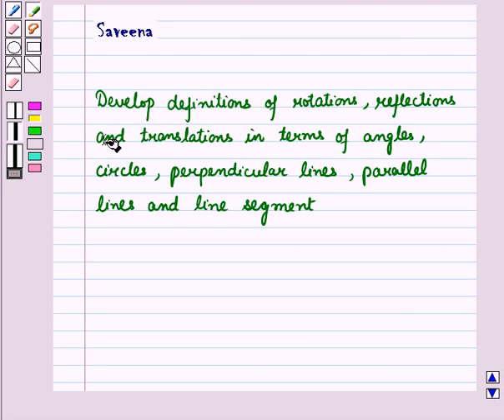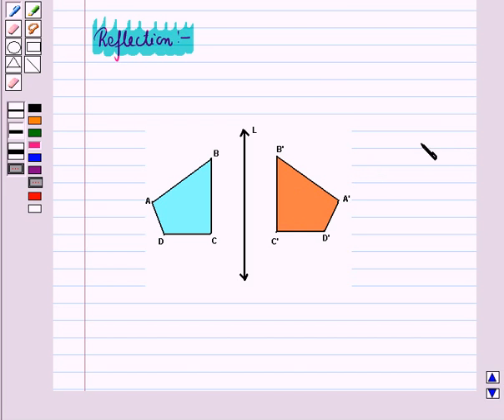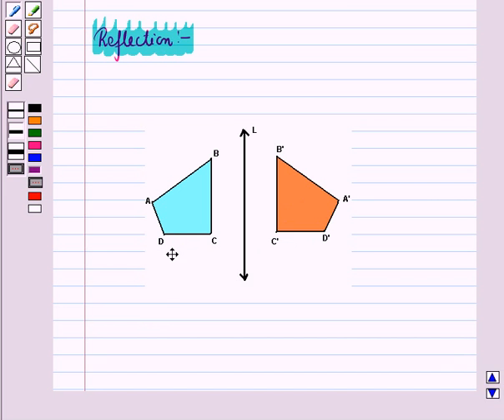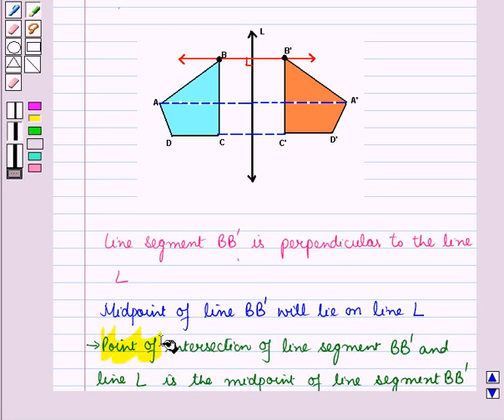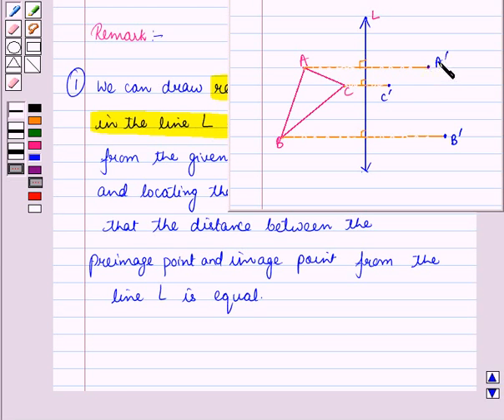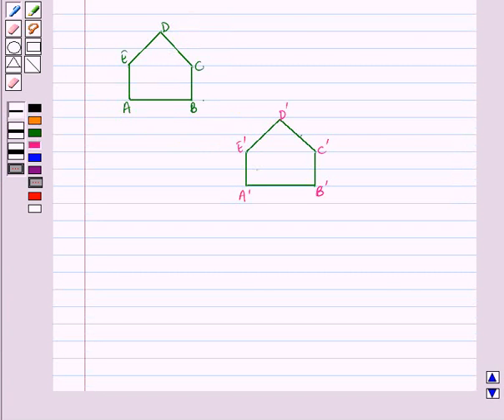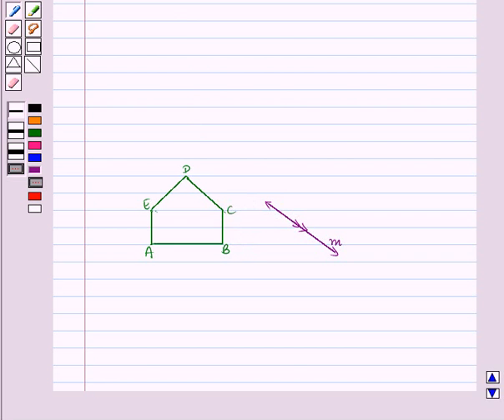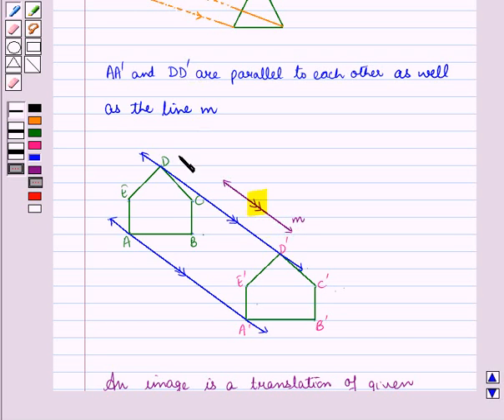Maths 9 CC TRANS KC4